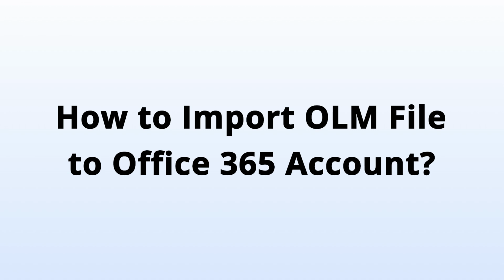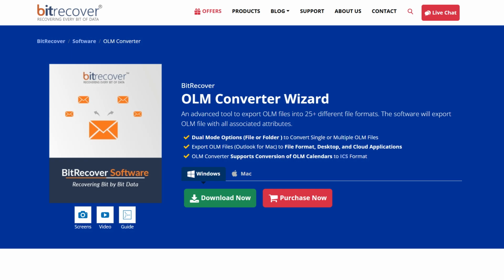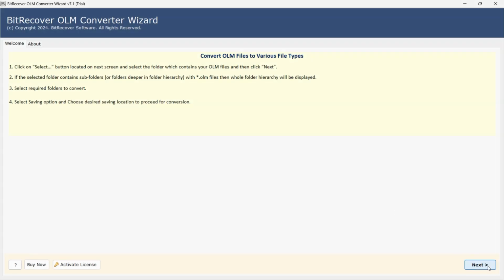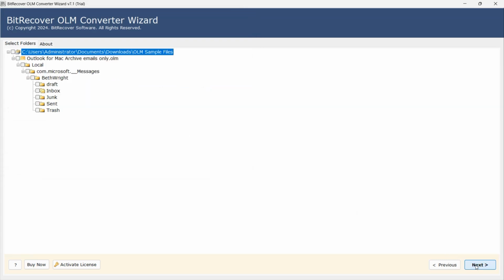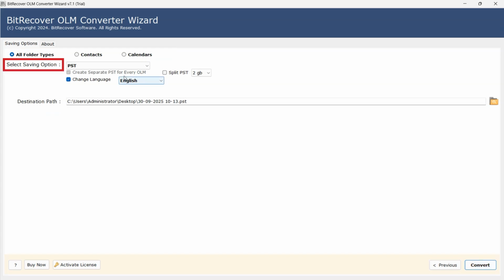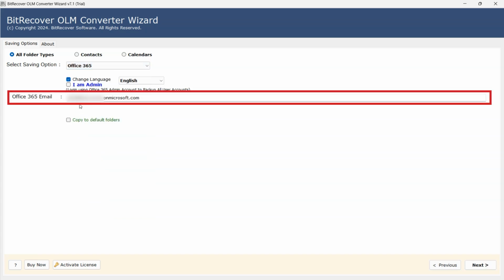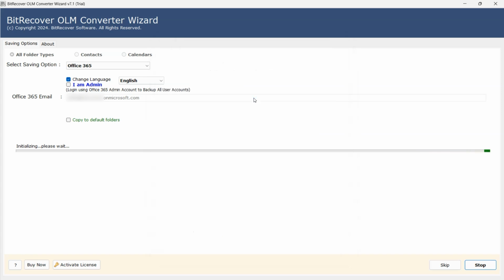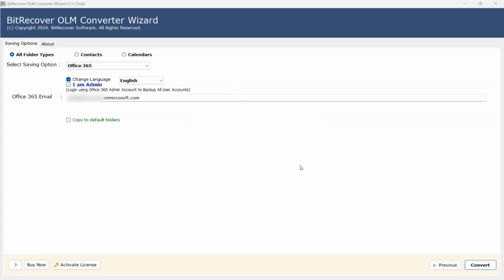How to Convert OLM to Office 365 Without Data Loss?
Looking to convert OLM to Office 365 securely? You are in the right place. In this video, we will walk you through the complete process with proper step-by-step instructions to import OLM to Microsoft 365 without losing any data. Whether you are switching or migrating business data, this tutorial will help you perform it effortlessly.

The BitRecover OLM Converter is a comprehensive tool that is designed to help users migrate OLM to Office 365 directly with no data alteration. This software preserves all important email properties throughout the conversion process, including subject, date, sender, recipient, attachments and more. With its simple GUI, all users can easily import OLM to Office 365, regardless of their technical skills.

Core Features of the OLM to Office 365 Converter

This tool maintains data integrity and keeps folder structure, metadata and formatting intact.
It has the ability to batch convert OLM to Office 365 in a single go results in saving users valuable time.
Support all versions of Mac Outlook and Windows OS including latest or old editions.
It is a standalone tool that does not require any third-party application for conversion.
Perfect solution for both technical and non-technical users.
100% safe and secure tool with clean interface.

How to Convert OLM to Office 365? Steps

1. Download and install the OLM to Office 365 migration tool on your system.
2. Select OLM files or entire folders that you want to convert.
3. After that, choose Office 365 from the saving options.
5. The conversion process will start.

Timeline:

00:00 Introduction
00:28 Choose OLM files
00:41 Saving options
00:50 Office 365 details
00:54 Convert OLM to Office 365